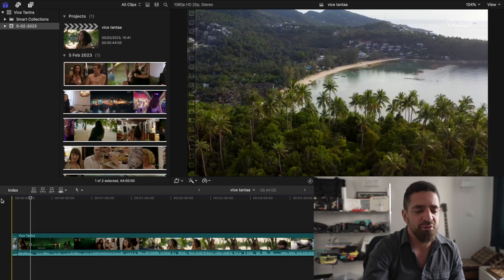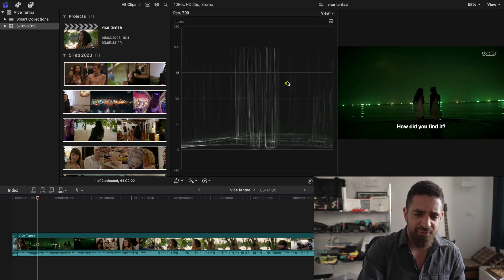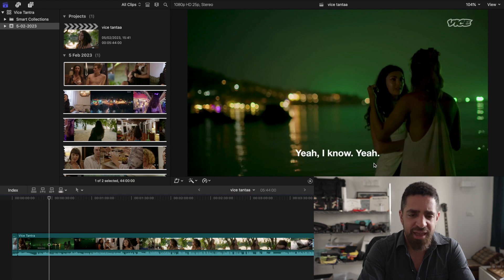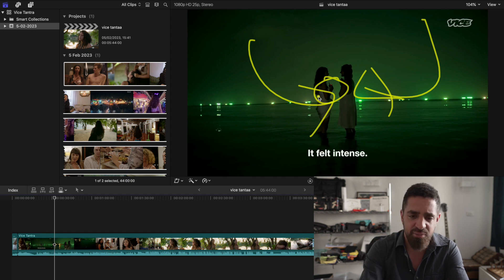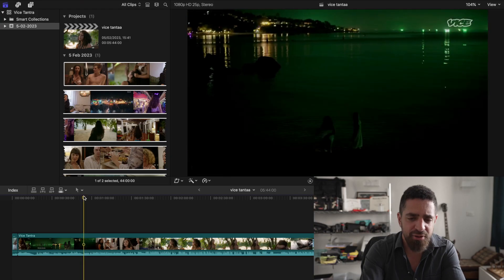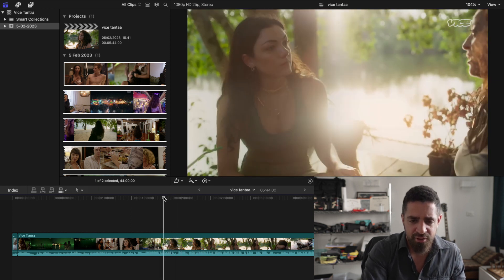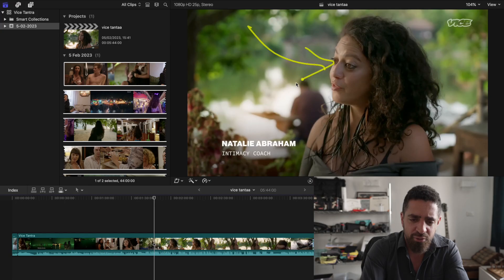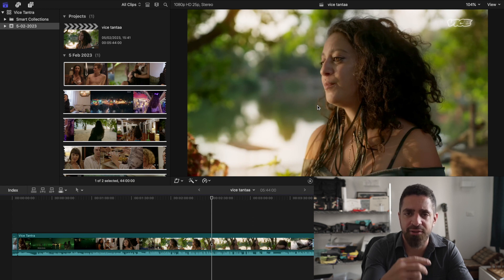Filming Using Only Natural Light | TANTRA ISLAND - VICE NEWS | VIDEO BREAKDOWN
A video break down on how to film using only natural night and great editing sequences.

The gear I use to make this video:
Sony A7siii camera
Mini LED lights – made by iWata